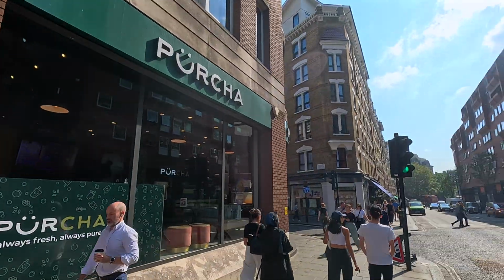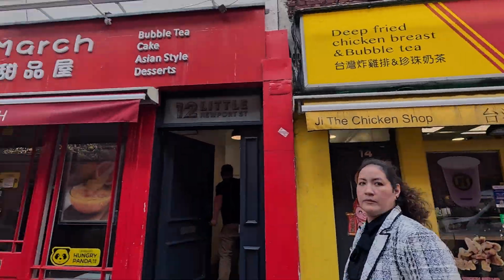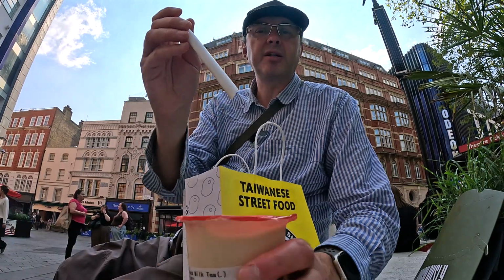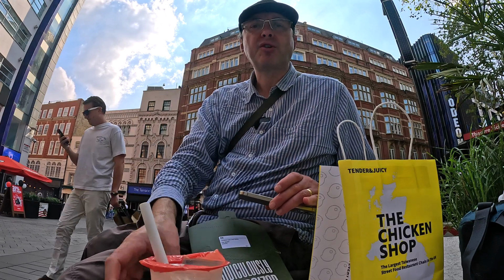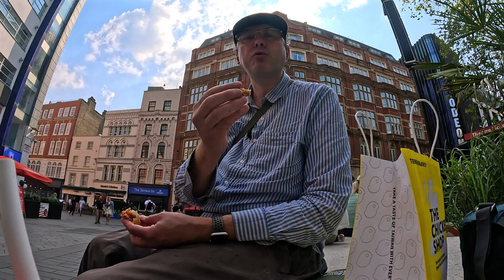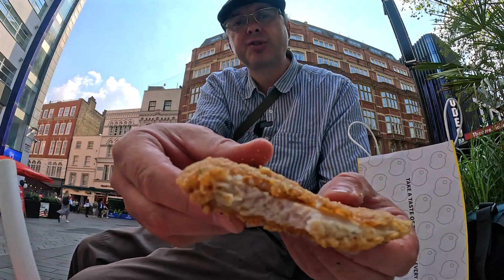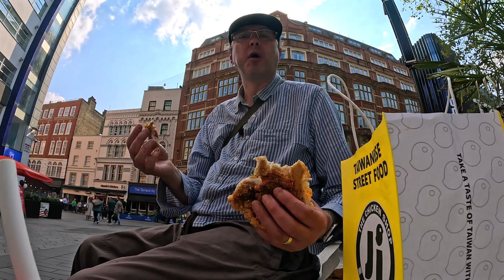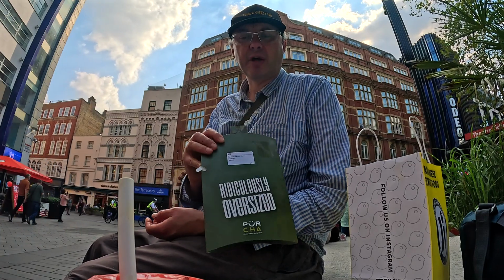Taiwanese Fried Chicken FOOD CHALLENGE - London!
In this episode of TravelDog's Food Face OFF I pit two London based Taiwanese Fried Chicken icons against each other to see who makes the best fried chicken breast. It's Pürcha versus viral sensation Good Friend Friend Fried Chicken aka The Chicken Shop. So watch this food challenge and food review to see who wins!!!

a